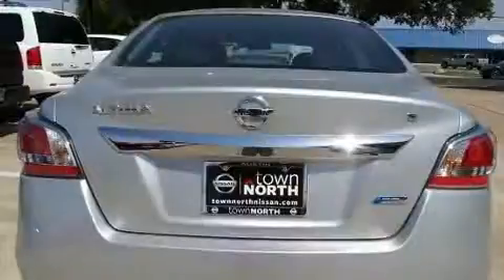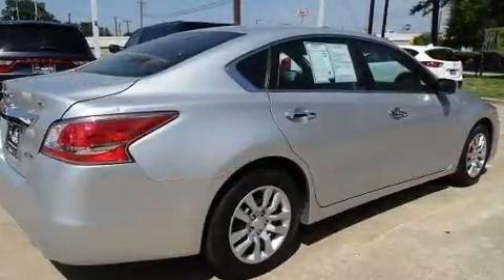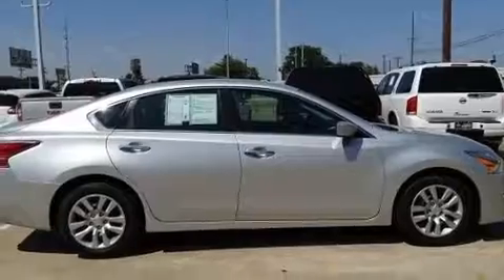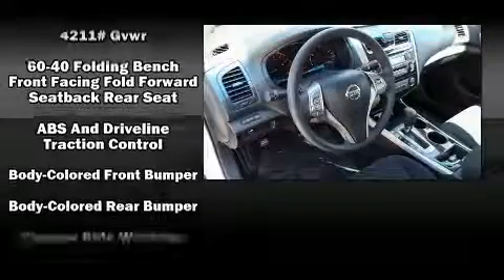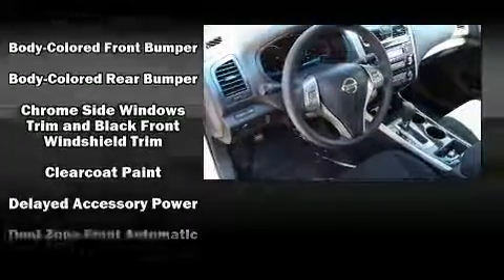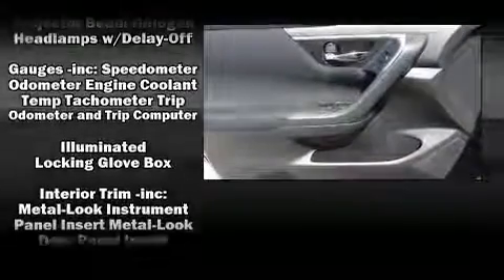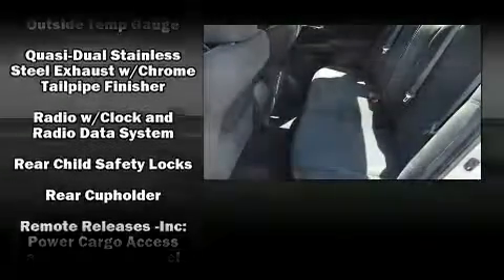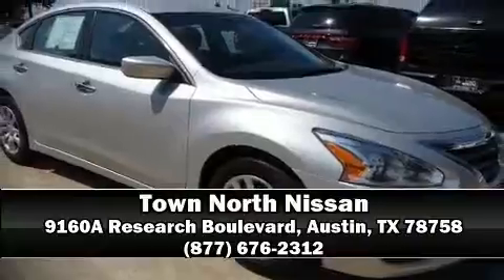2014 Nissan Altima 2.5 S in Austin, TX 78758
You can expect a lot from the 2014 Nissan Altima. This 4 door, 5 passenger sedan just recently passed the 50,000 mile mark! Smooth gearshifts are achieved thanks to the efficient 4 cylinder engine, and for added security, dynamic Stability Control supplements the drivetrain. It's equipped with tons of terrific amenities, but it won't break your budget. Such as remote keyless entry, front and rear reading lights, a tachometer, speed sensitive wipers, a trip computer, air conditioning, power door mirrors, and cruise control. Premium sound drives 6 speakers, providing you and your passengers a sensational audio experience. Take assurance in side curtain airbags, providing head protection in the event of a severe collision. This vehicle has achieved Certified Pre-Owned status, by passing Nissan's comprehensive certification process, including a comprehensive 156 point inspection! You will have a pleasant shopping experience that is fun, informative, and never high pressured. Stop by our dealership or give us a call for more information.